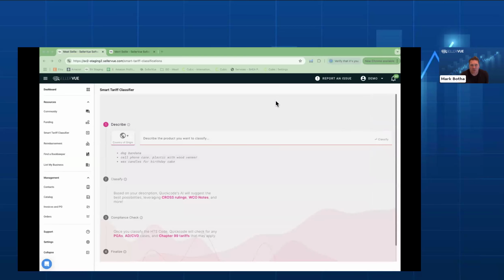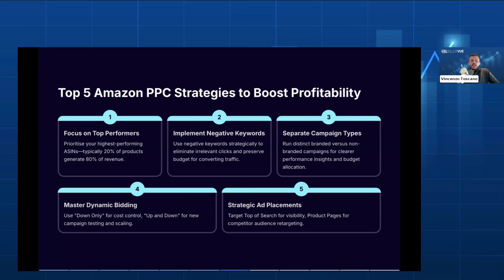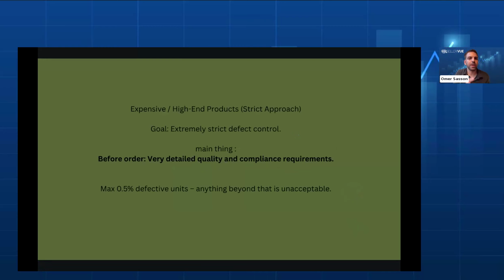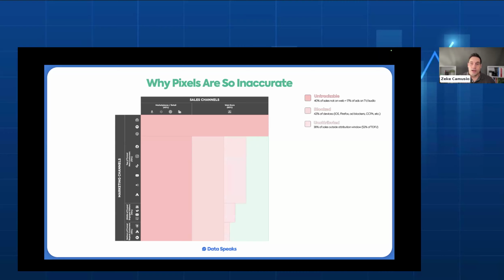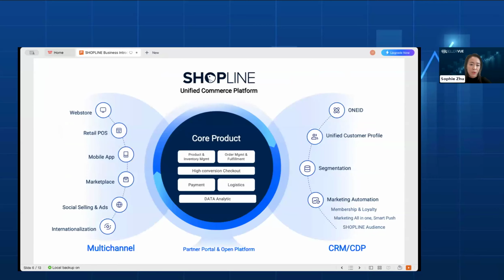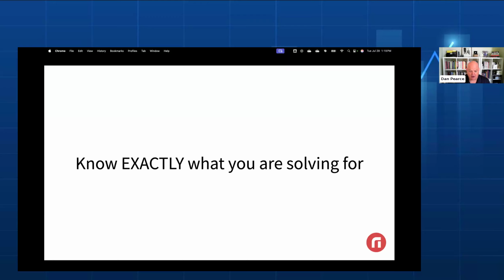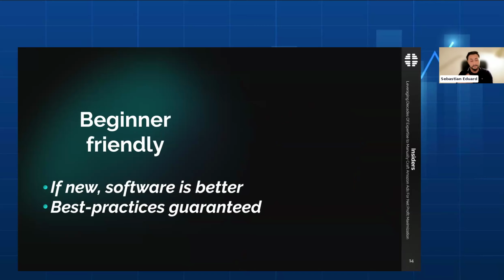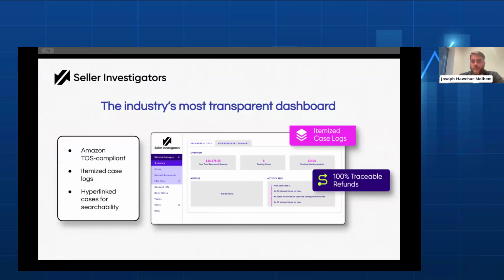Built to Scale Systems, Strategies, and Tools to Grow Smarter and Profitably Recording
Built to Scale: Systems, Strategies, and Tools to Grow Smarter and Profitably

Welcome to the full recording of Built to Scale — a power-packed session designed for serious eCommerce operators ready to grow smarter, not just bigger.

In this session, we bring together industry experts who reveal the systems, strategies, and tools they use to boost profitability, streamline operations, and scale globally.

🔑 Topics Covered:

Mark Botha – Import Smarter: A Seller’s Guide to Tariff Rates & Profit Protection

Andrew Maff – Boosting Your BSR with Google: The Overlooked Strategy Connecting Google SEO to Amazon Success

Omer Sasson – Beyond QC: Building a Zero-Defect Culture Inside Asian Factories

Zeke Camusio – Attribution in the Age of AI: Measuring Marketing Impact in the Post-Cookie World

Sophie Zhu & Peter Salib – How SHOPLINE Empowers Merchants to Scale Globally with Unified Commerce

Vincenzo Toscano – PPC is Not a Gamble: Smarter Ad Strategies That Actually Improve Profit

Dan Pearce – Creating Consistent Growth in an Inconsistent Environment

Sebastian Eduard – Break Free from Amazon Ads Automation Myths

Joseph Hawchar-Melhem – Amazon External Traffic & Amazon Cost Recovery

📈 Whether you’re looking to plug profit leaks, dominate your ad strategy, or expand beyond borders — this is your playbook.